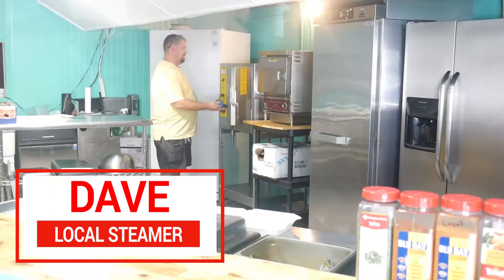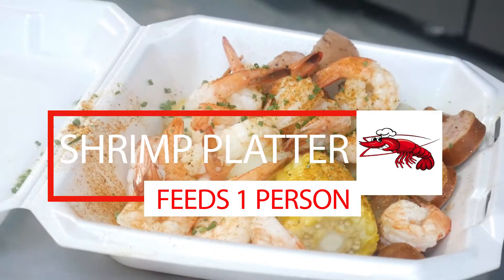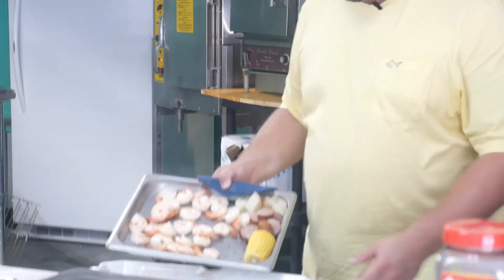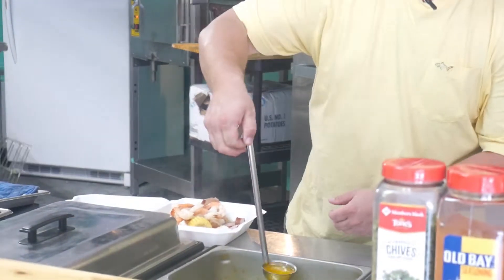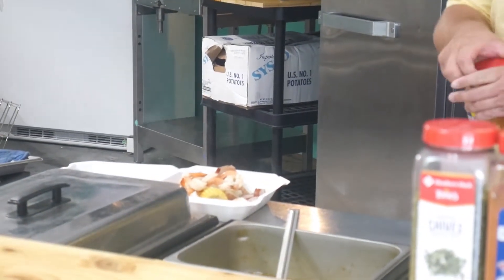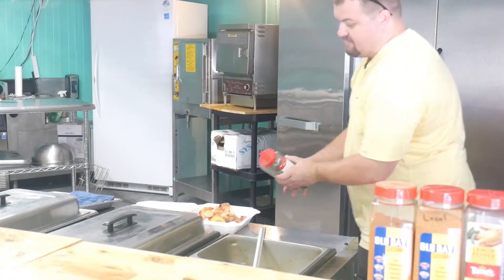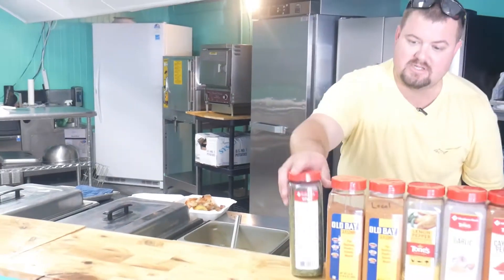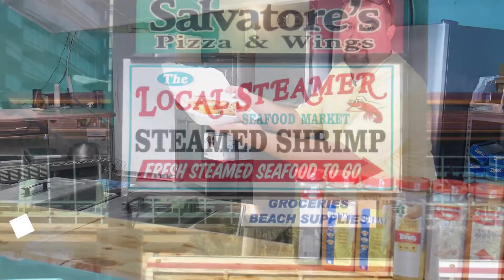Steamed Shrimp Platter at the Local Steamer Seafood Market in Panama City Beach 2017